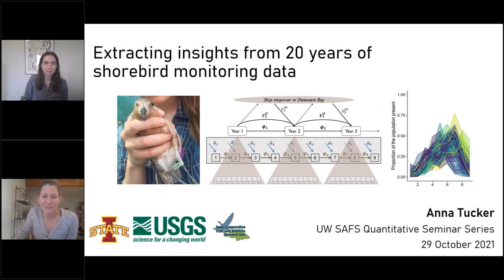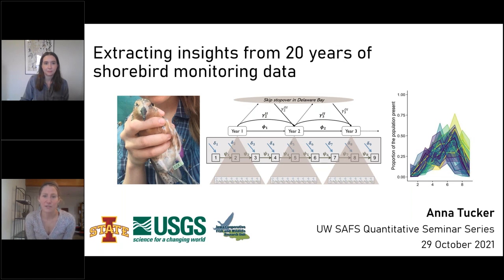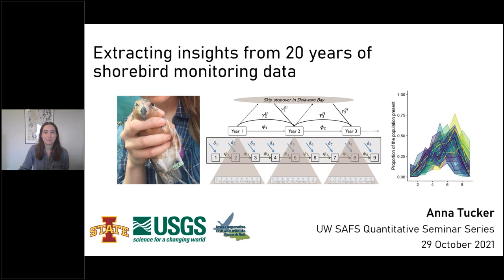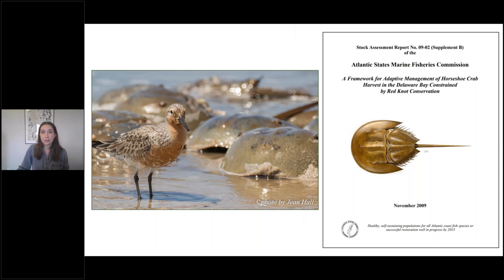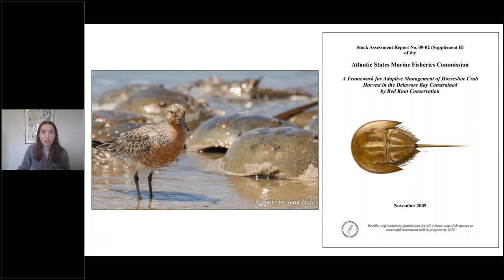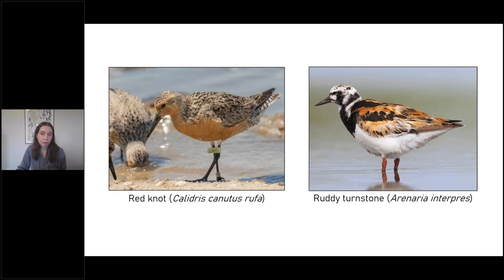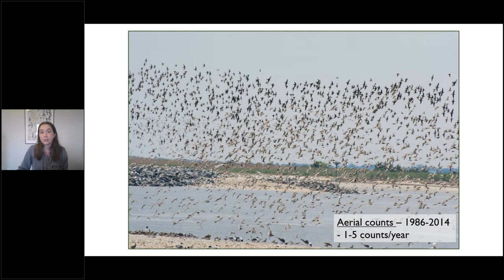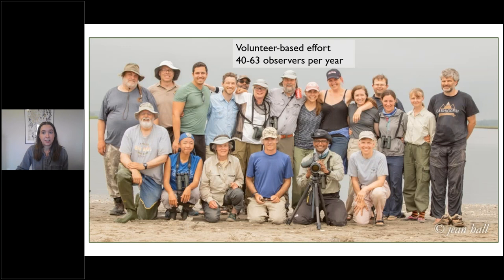Fall 2021 - Anna Tucker - Extracting insights from 20 years of shorebird monitoring data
UW SAFS Quantitative Seminar - Fall 2021 Week 5 - Anna Tucker (U.S. Geological Survey, Iowa Cooperative Fish and Wildlife Research Unit) - Extracting insights from 20 years of shorebird monitoring data